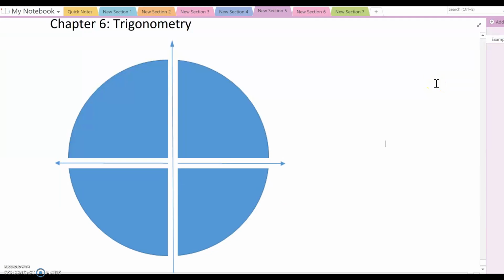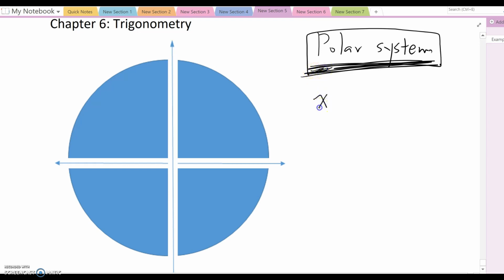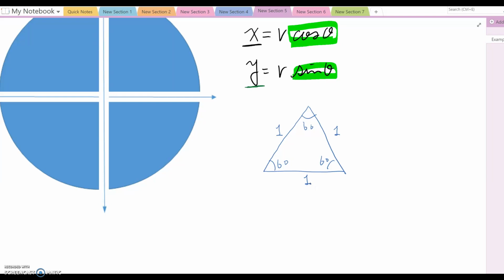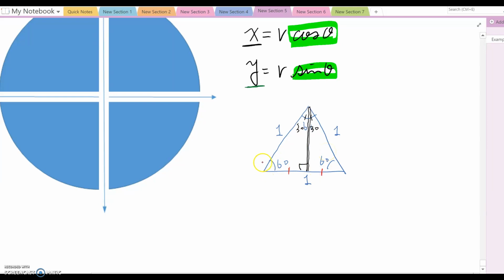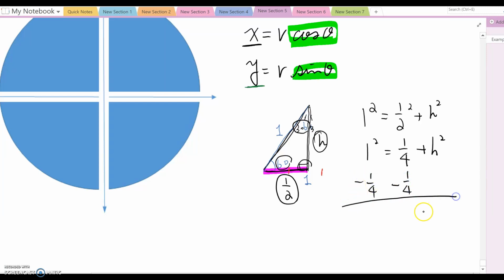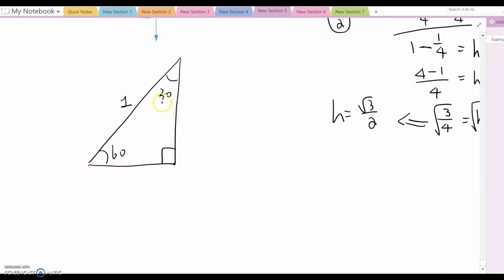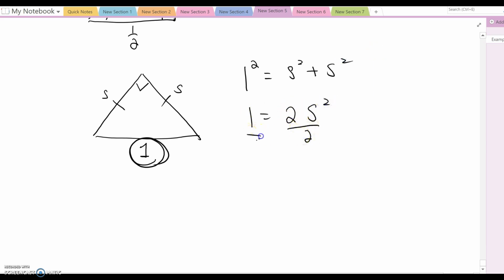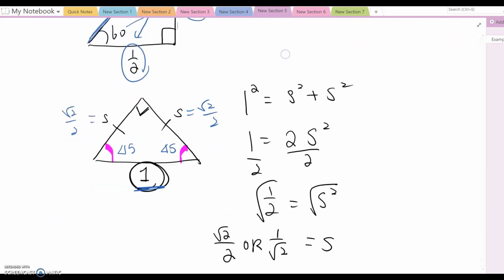Trigonometry: 30-60-90 triangle and 45-45-90 triangle